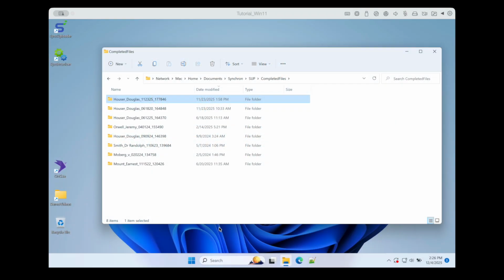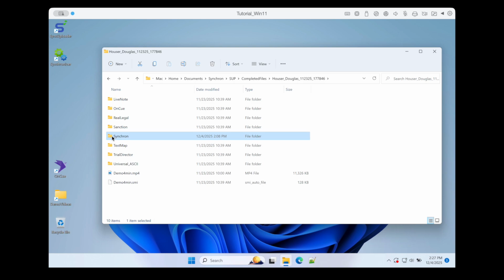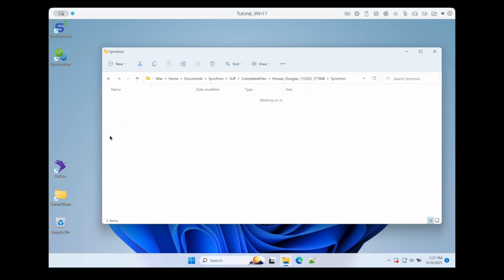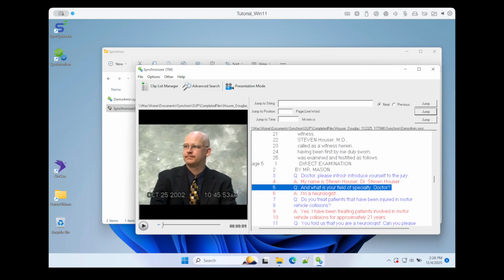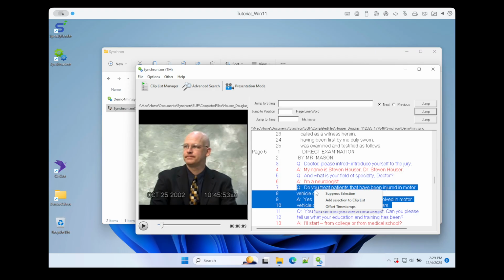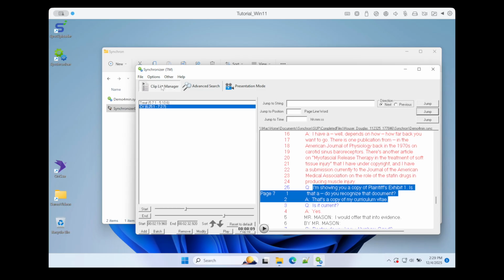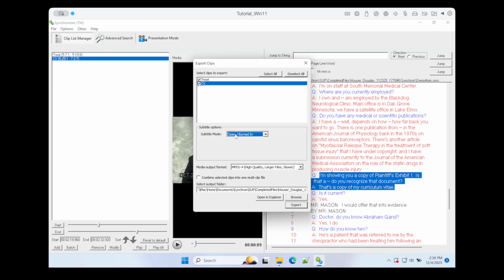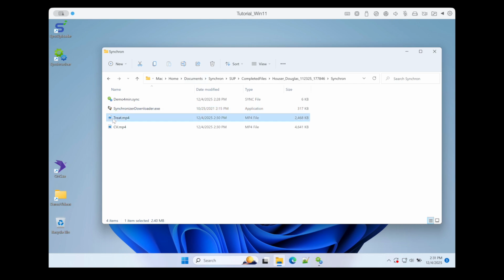Synchronizer Basics (Windows)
Learn how to view a ".Sync" synchronized transcript in the free Synchronizer Player, how to make clips and export clips.